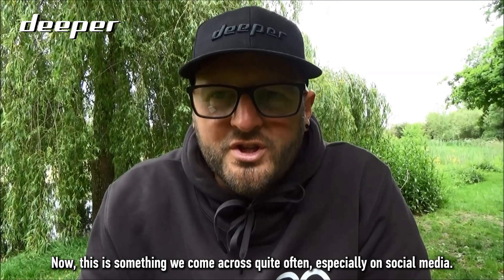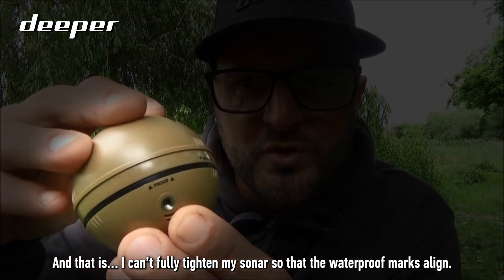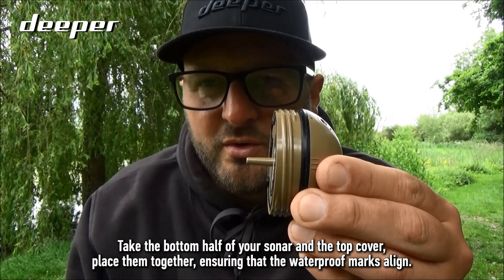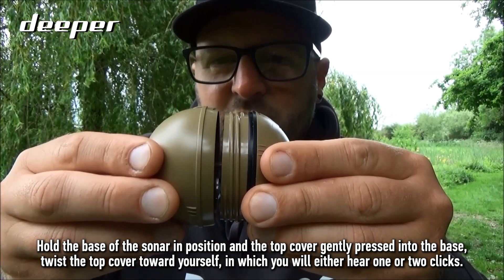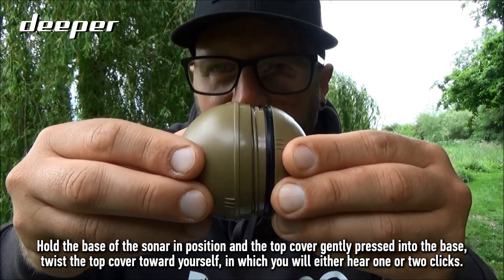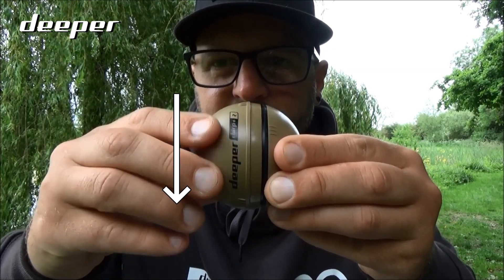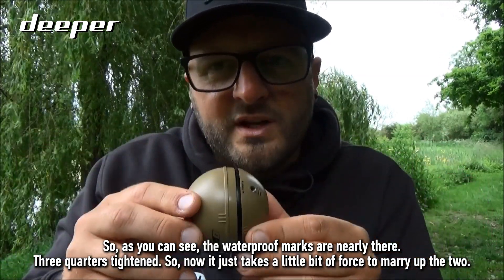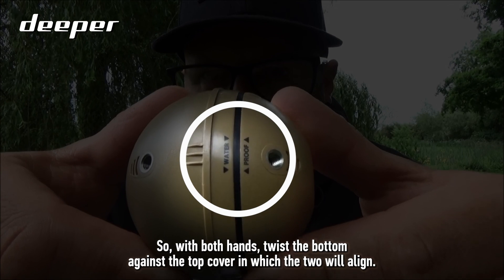WHY CAN’T I FULLY TIGHTEN MY SONAR AND GET THE WATERPROOF MARKS TO ALIGN?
Can't get the 'WATER PROOF' marks to align when closing your Deeper sonar? Learn this a fail-proof method and you will be sure that water won't get inside!